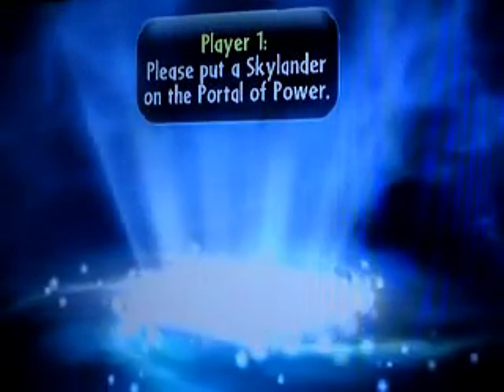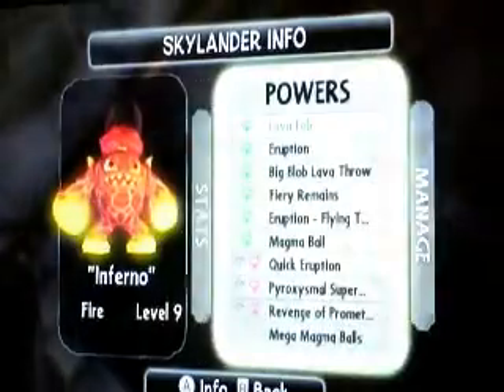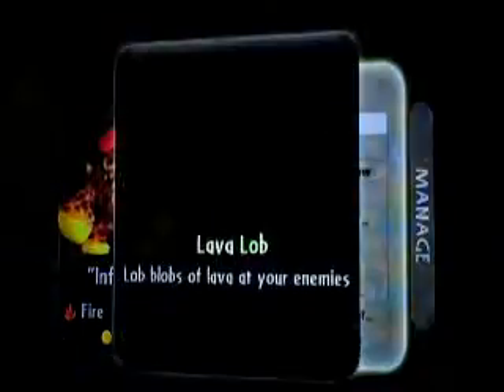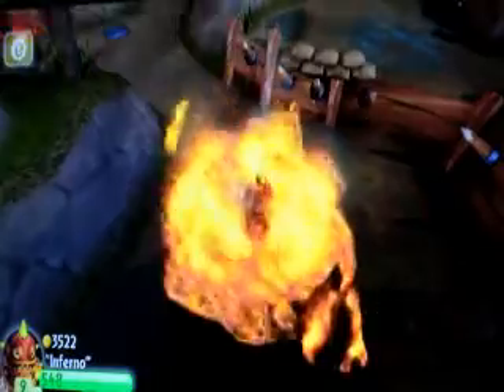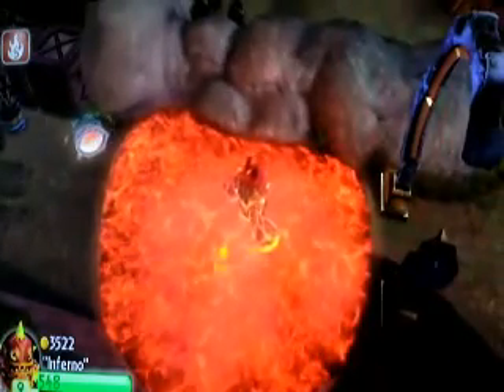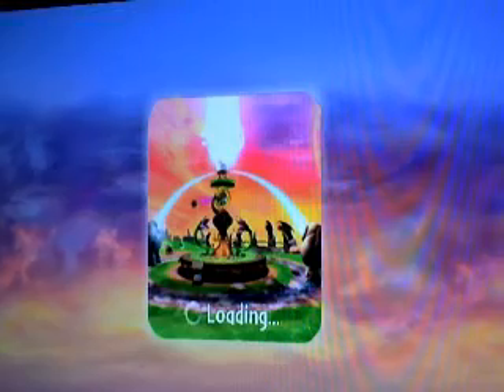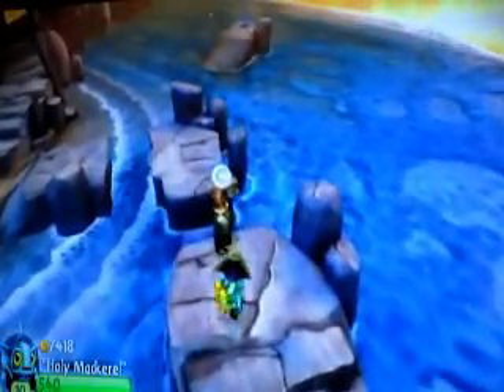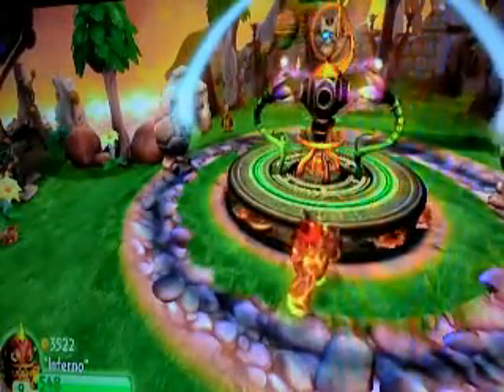My Fire Skylander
this video is tell you guy that i have my fire sylander and have fully upraded (i've had it for a while but haven't used it in a video yet because I had a break from skylanders videos but I still had some skylanders videos to upload for my series)